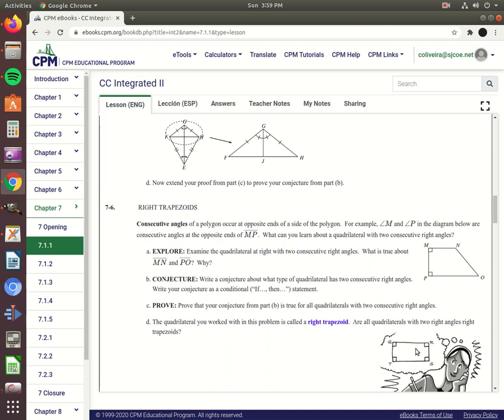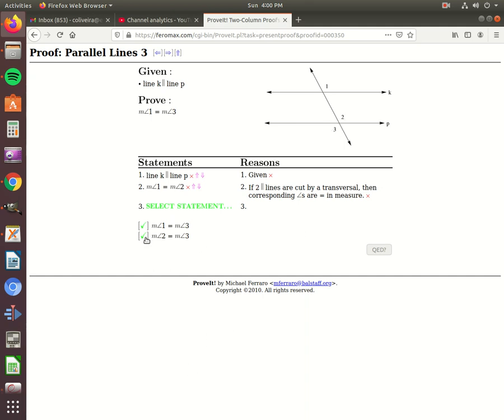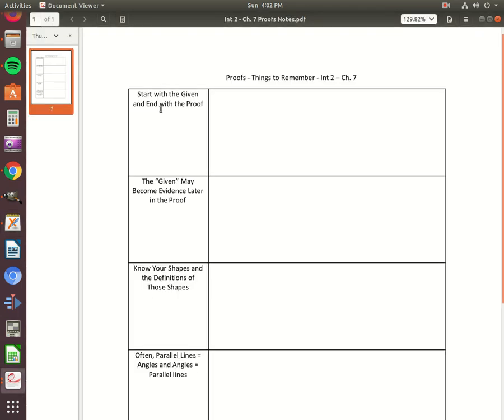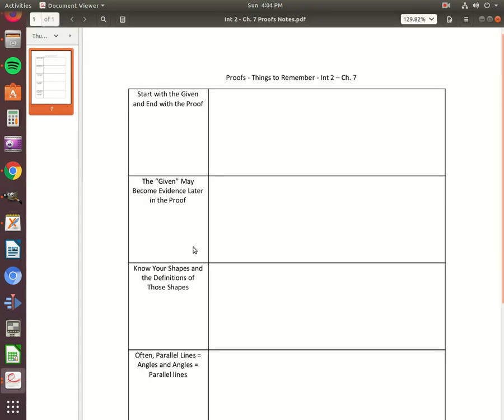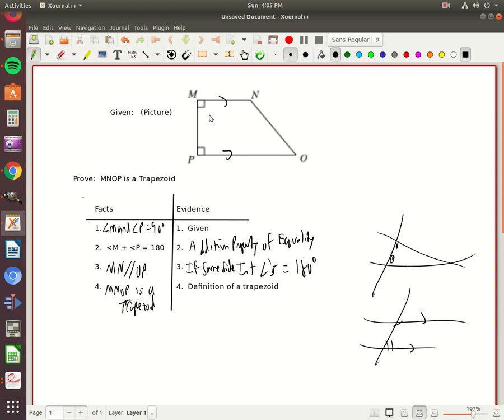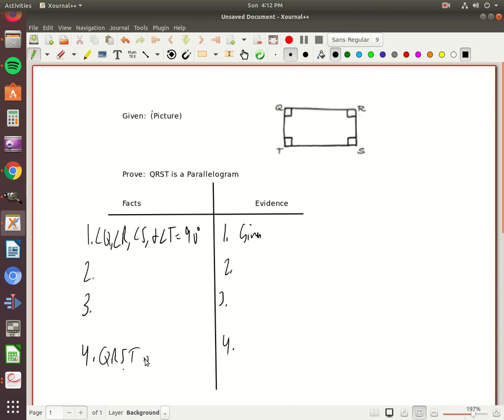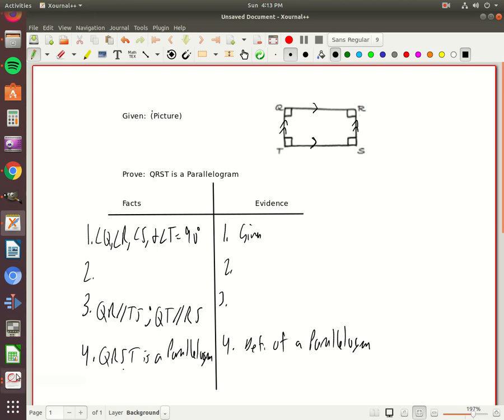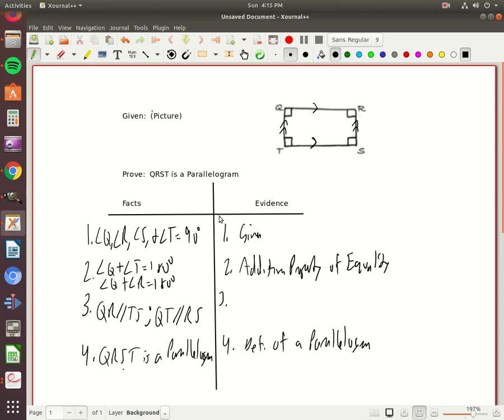Int 2 - 7.1 - Day 4